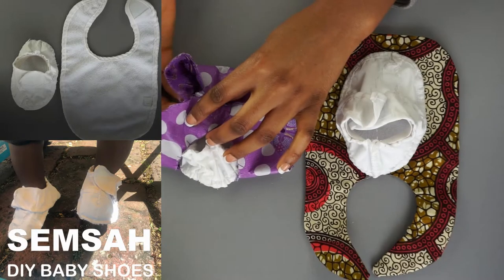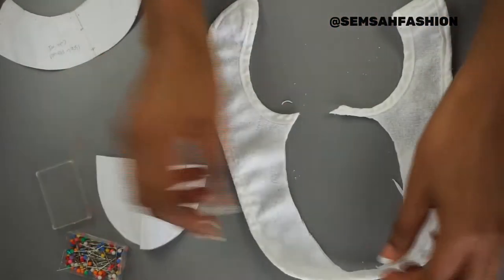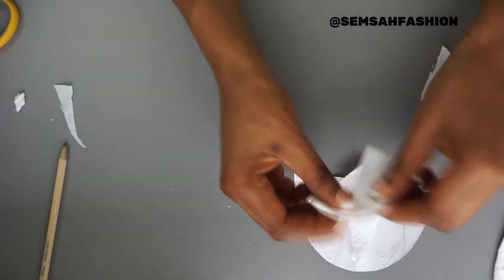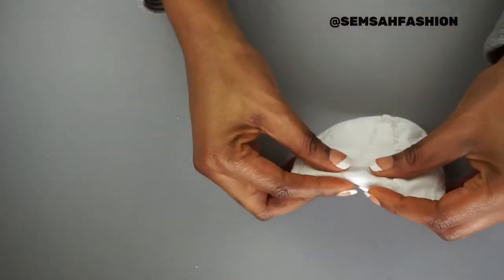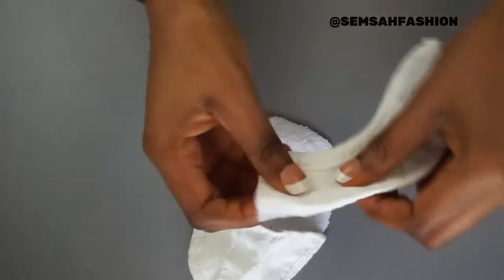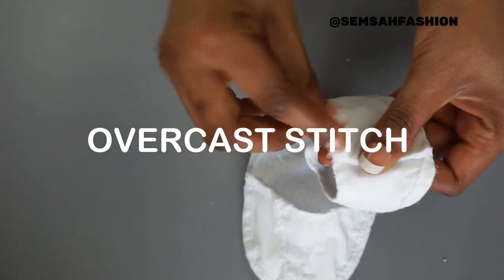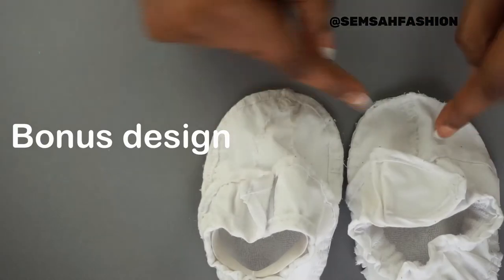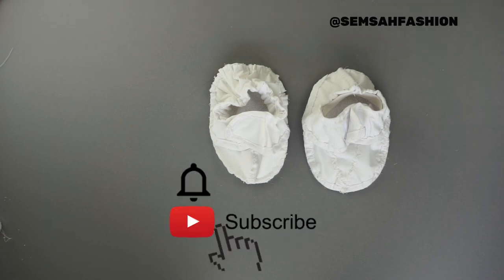DIY transform baby bib into baby shoes / Quick and Easy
Hiya,

In this DIY video, you will learn how to transform a baby bib and upcycle this into shoes.
This is quick and easy done by hand, no sewing machine needed.
The SEMSAH way 😉
Tools used for this video:
Thread
Sewing needle
Pins
Fabric scissors
Stitch unpicker or thread scissors
Chalk/ washable marker or pen
Measuring tape
Elastic 1cm depth
x2 of the same size bib ( this bib was from Mother's care size 0-6 months)

To make a bib like this you would need
Cotton fabric
Felt fabric or vinyl table cloth
velcro or stud button

Here on the Semsah Fashion channel, it's all about quick and easy sewing tutorials. Helping you to repurposed your garments and extend the product life.

All methods learned, from my Dutch/UK Fashion school and my professional garment technologist career in the UK.

Try it out and let me know the outcome by tagging me @semsahfashion.
I love to see how it all works out 🤗

Do you like Freebies? 🎁🎁
Sign up to the newsletter and get the FREE SEMSAH REVIVE - Hand repair guide to mending your garments.